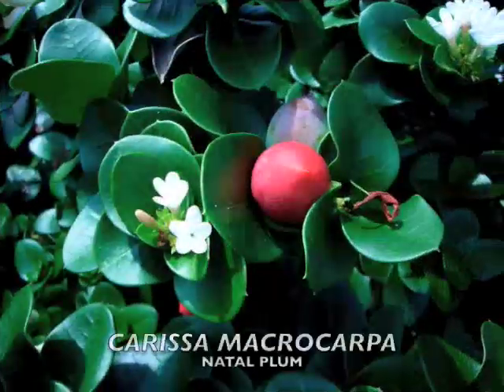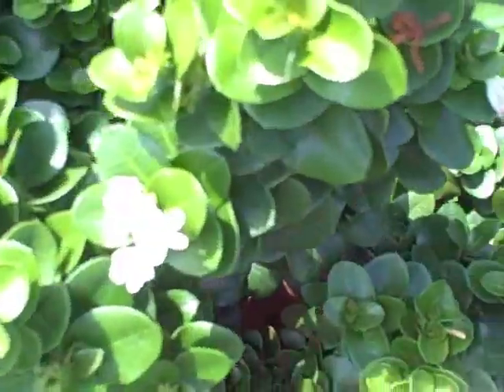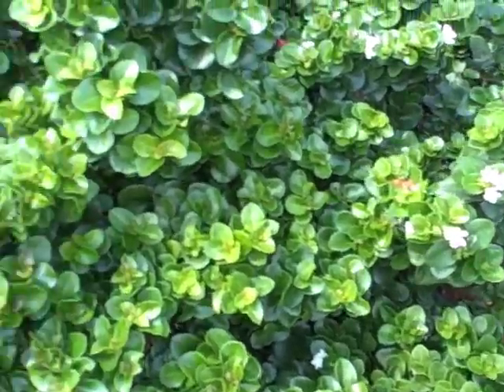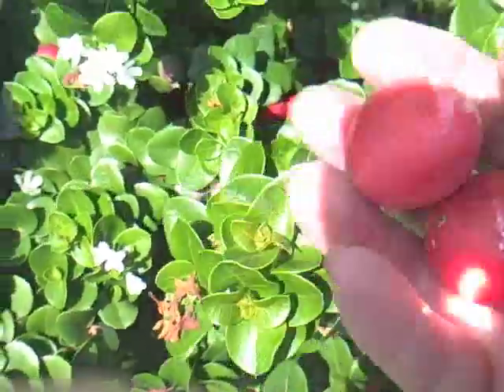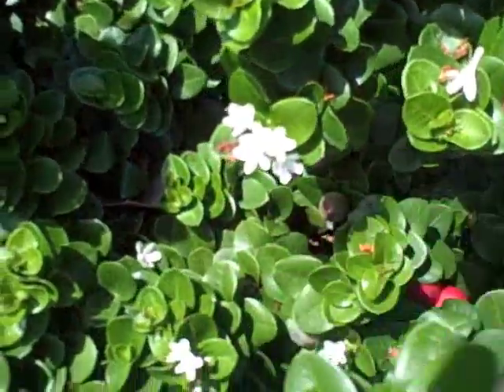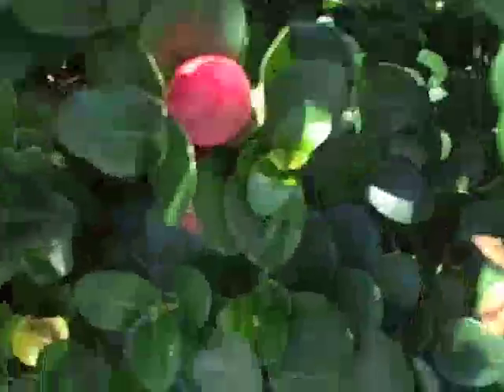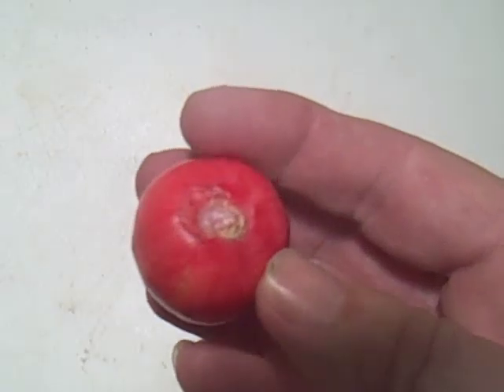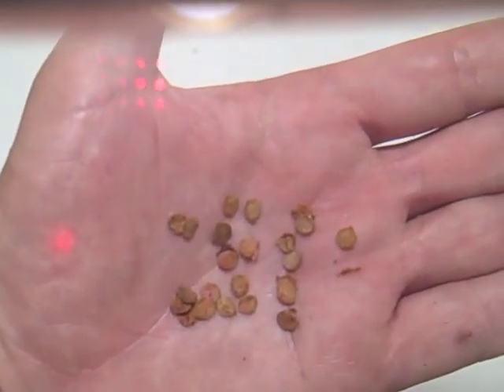Eat The Weeds: Episode 94: The Natal Plum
Learn about wild food with Green Deane. In this video, we'll look at a plant usually only found in landscaping in warm areas, the natal plum.